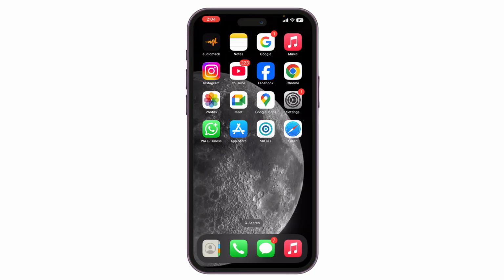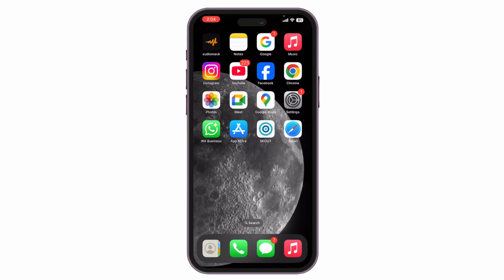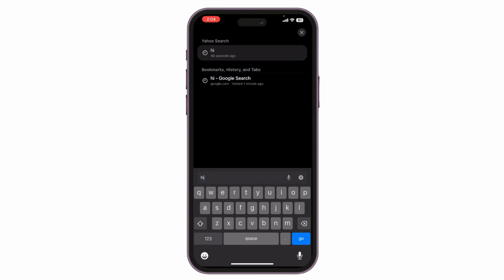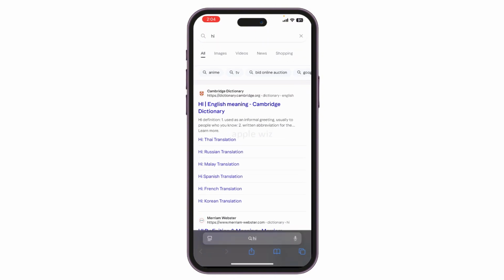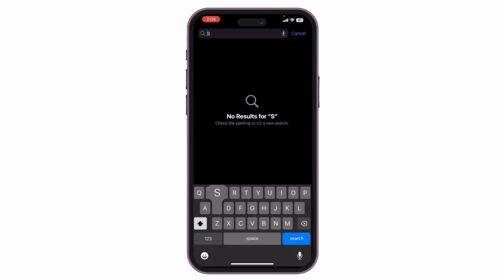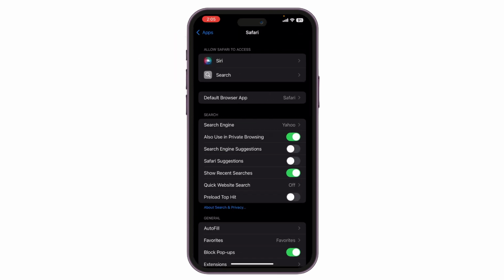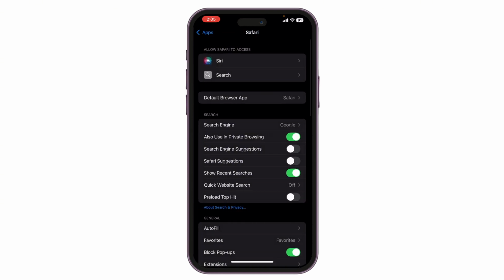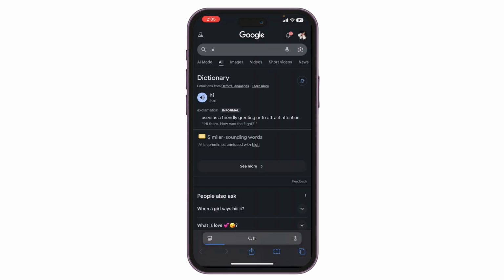How To Add Google To Safari 2025 | Set Google As Safari Default Search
Want quick access to Google on your Safari browser? This guide shows you how to set Google as your default search engine or add it to your Favorites for easy access. You’ll learn how to open Safari settings, configure the search engine, and create a convenient shortcut so Google is always just a tap away.